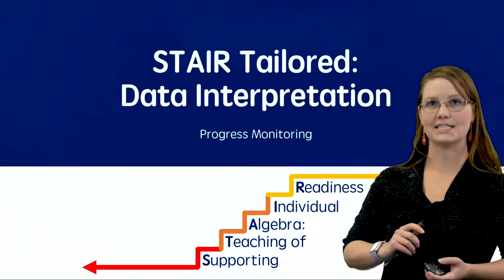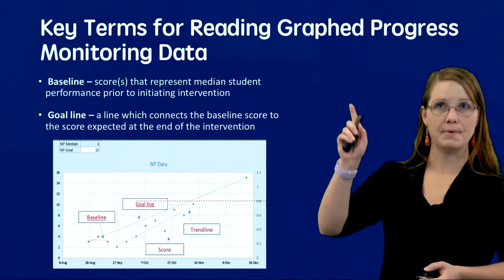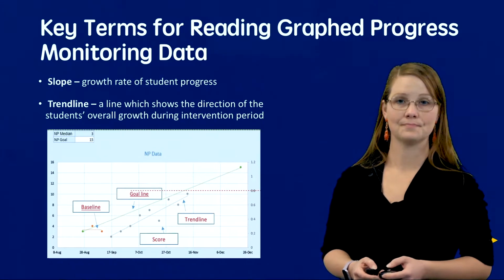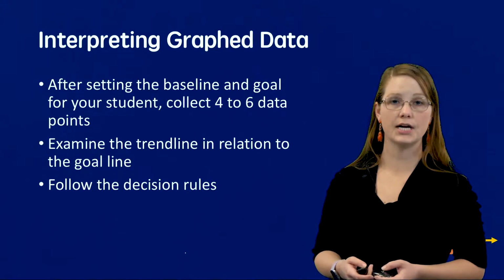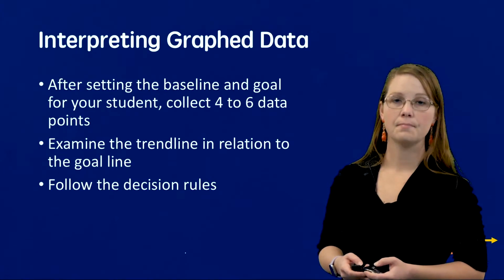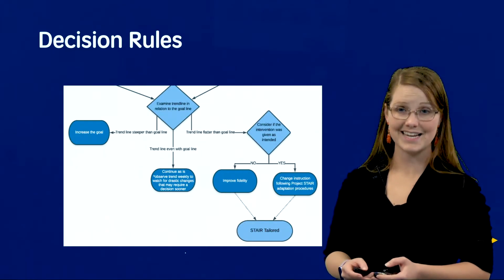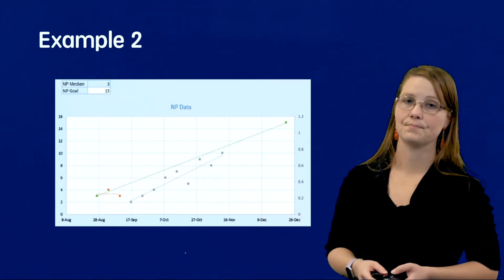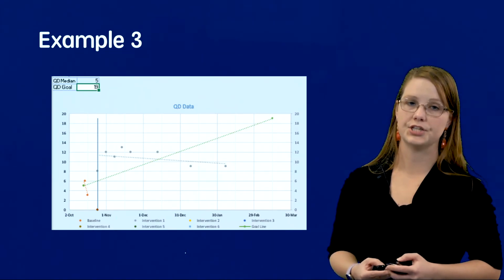How to Interpret Progress Monitoring ‖ DBI ‖ Grades K-12 ‖ Project STAIR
In this video, Samantha Bos presents content created by Lizzie Thomas from the University of Missouri who shows us how we can use progress monitoring decision making to help students be successful.